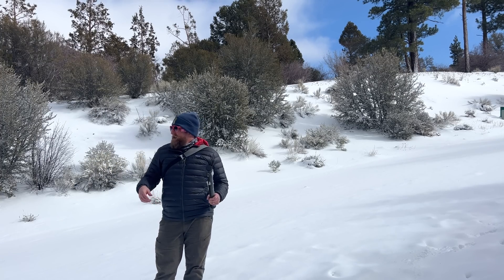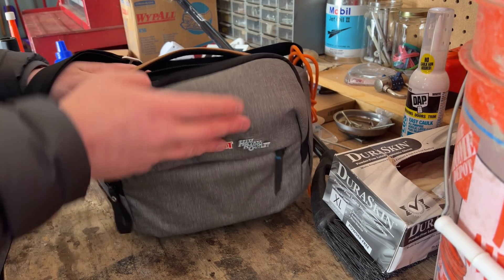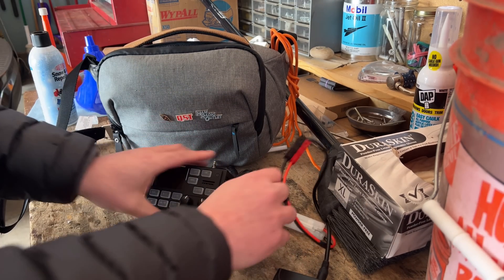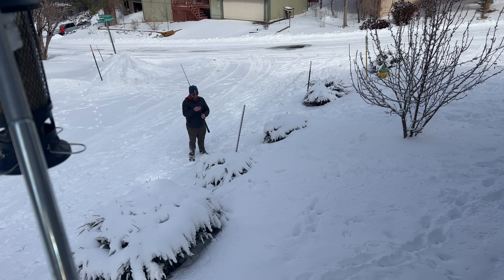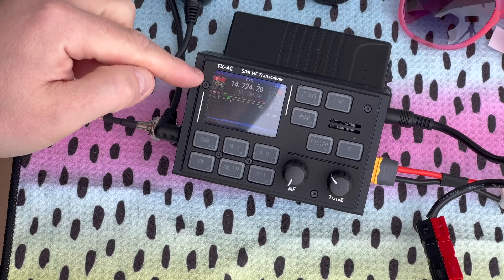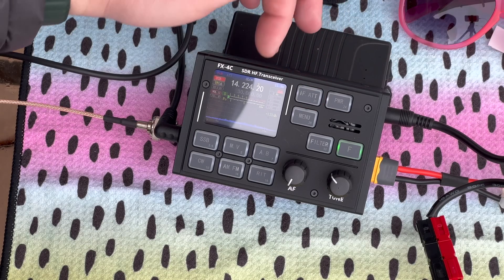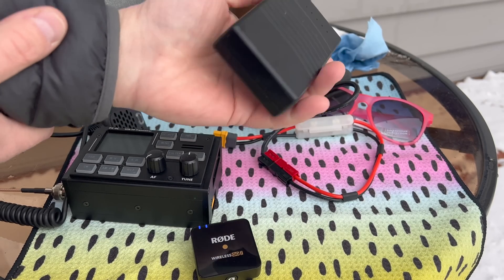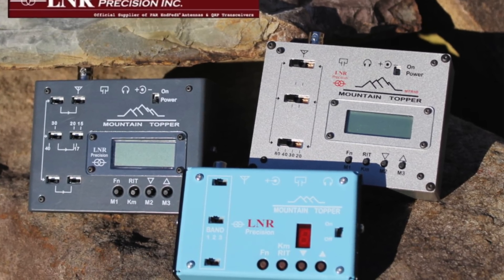"Honey, Who Shrunk My KX2?" FX-4C QRP Radio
The FX-4C 10 watt QRP radio is a small QRP radio that covers 6 through 80 meters.  It has a small digital display and handles SSB and CW without issue.  The speaker for the size is louder than most and clear.  It has some digital coverage, but I haven't tested that yet.  I review is coming in the future.  So stay posted!

Battery bank mentioned on video can be found